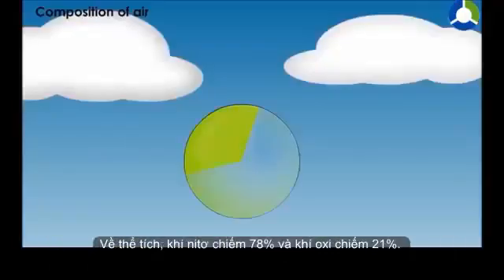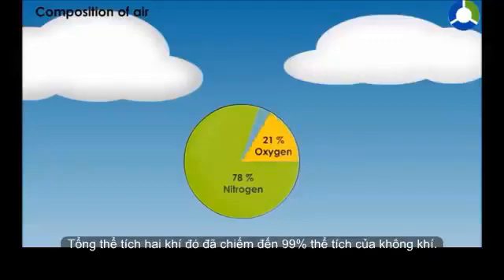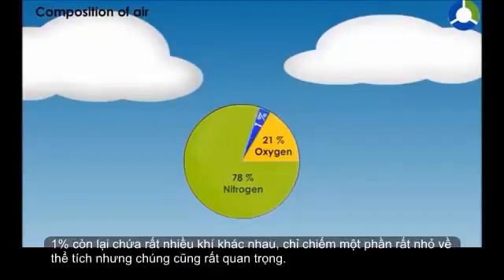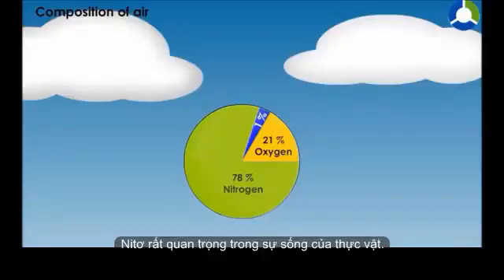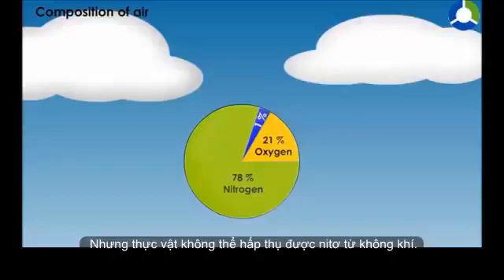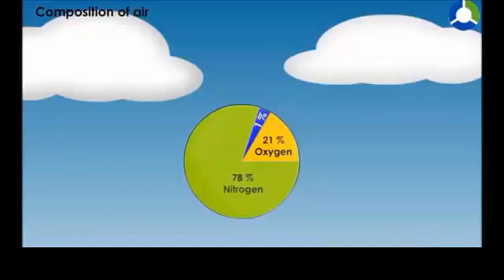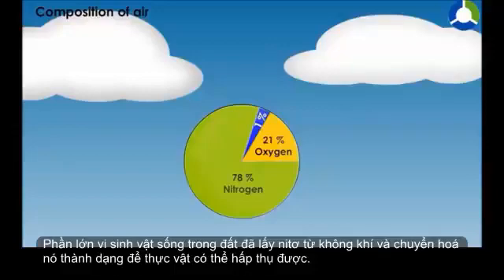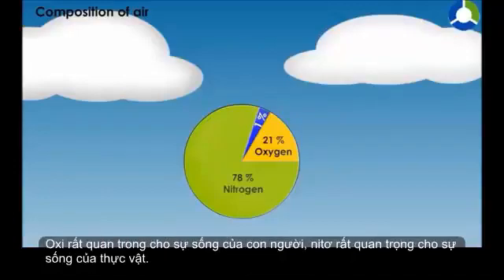Thành phần của không khí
Thành phần của không khí, áp dụng môn KHTN 6